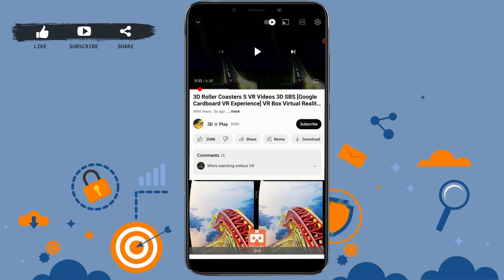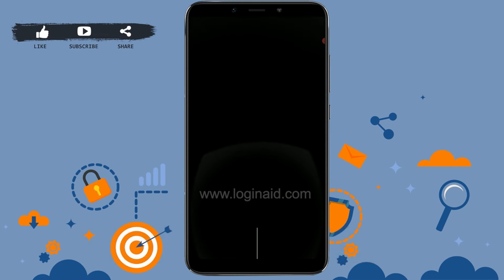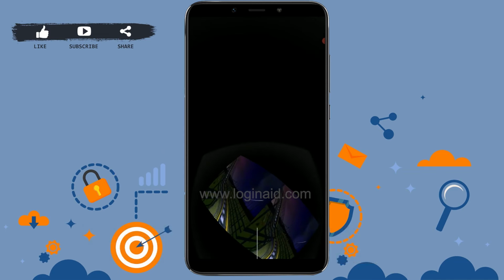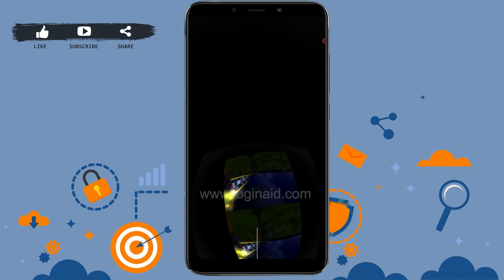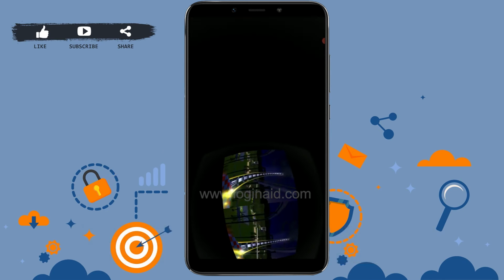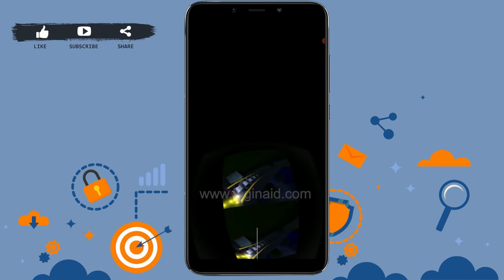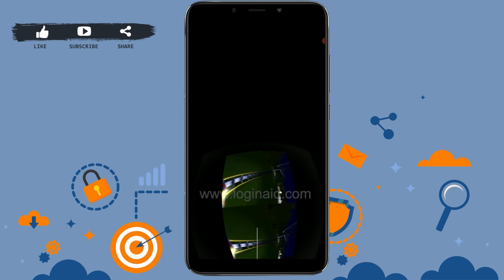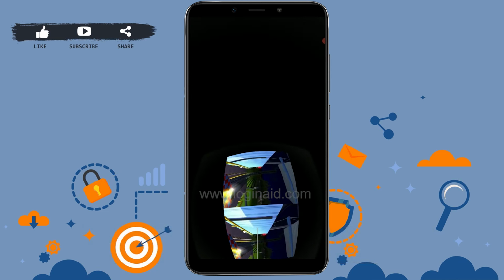How To Enable & Use VR Mode In YouTube 2023 | Watch YouTube VR | YouTube App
A video guide for the process to enable and use VR mode in YouTube app.